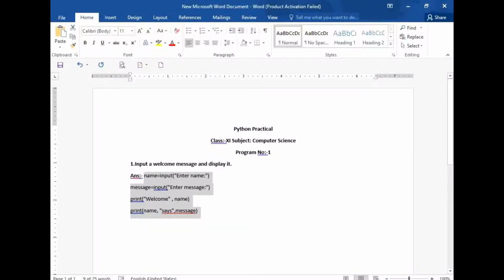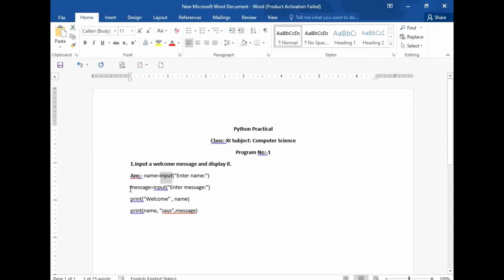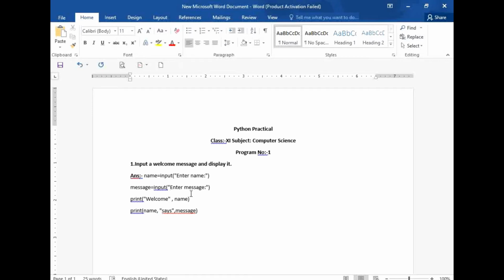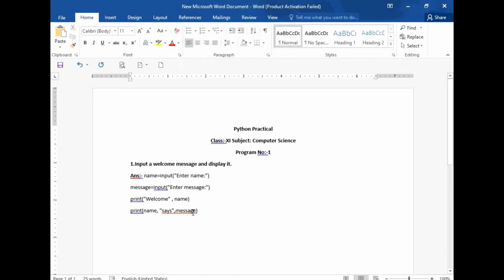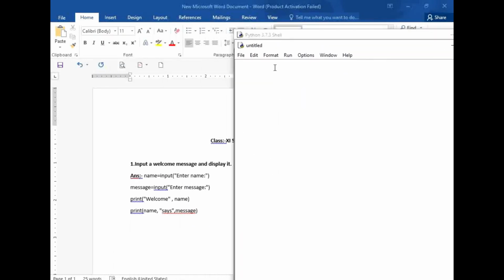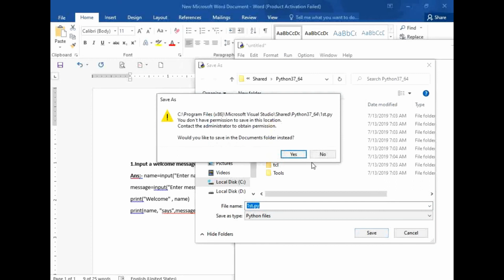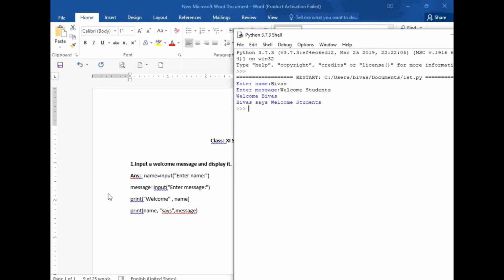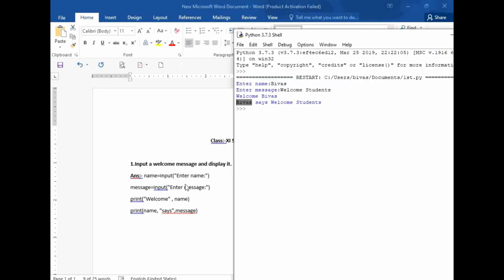Class-XI Subject-Computer Science (Program No-1) (Class-1)